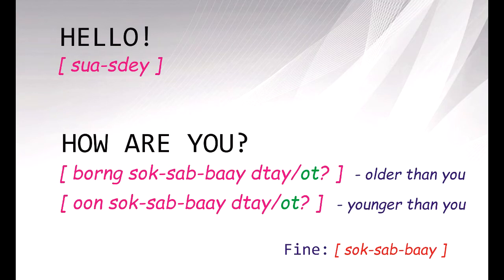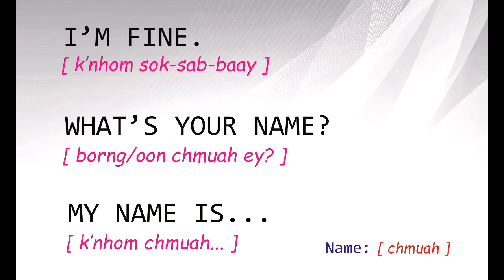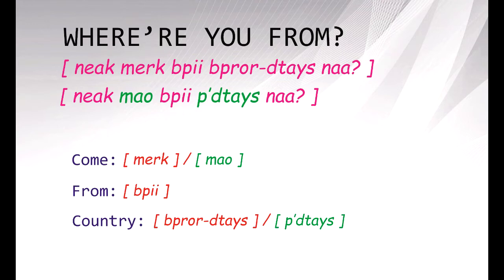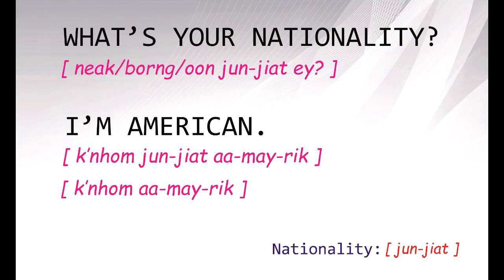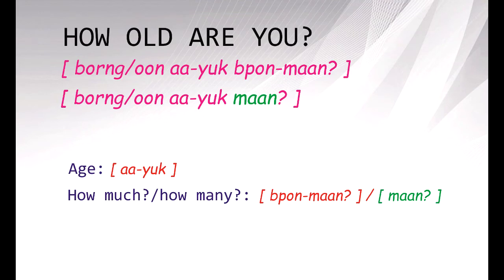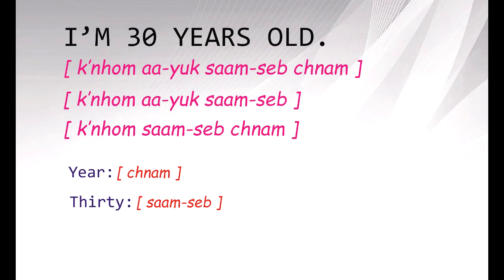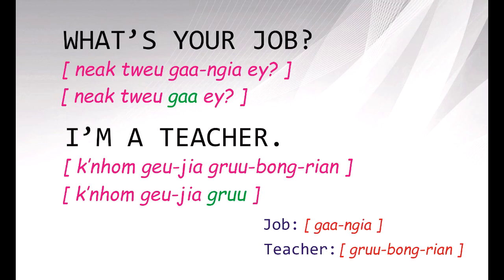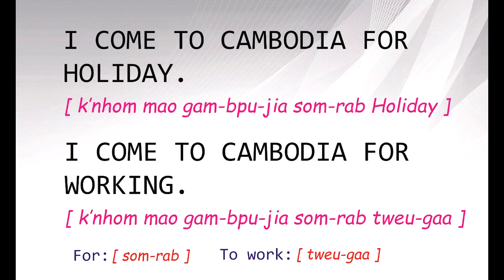Learn Cambodian Greeting Sentences For Beginners